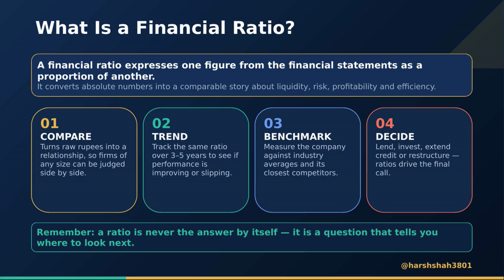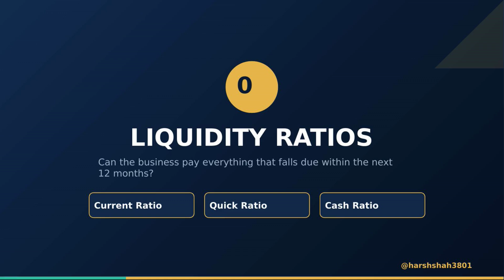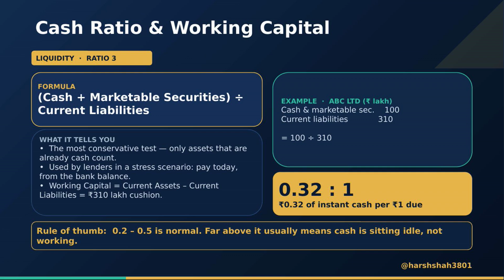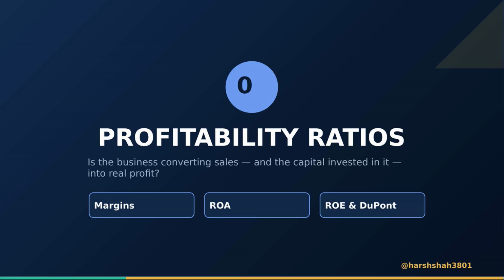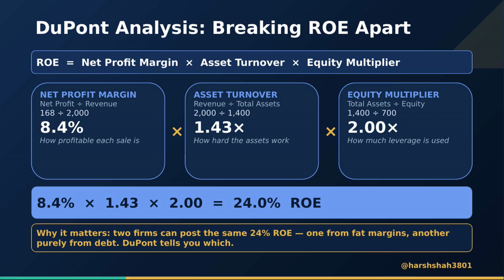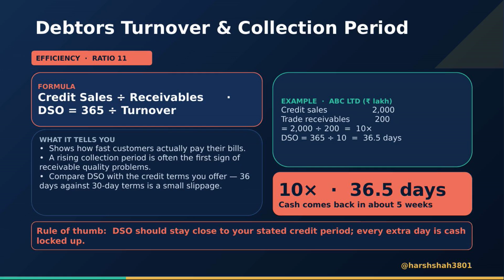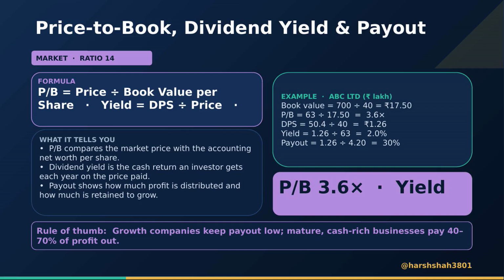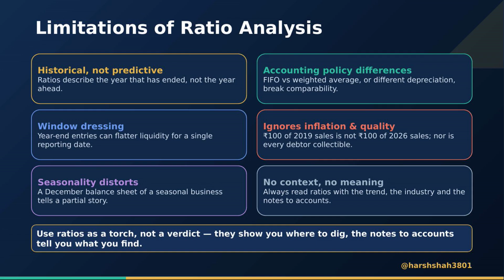All Financial Ratios in One Video | Investors, Analysts, CA, CFA, Commerce Students | With Example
Financial Ratios explained from scratch — every formula, what it actually means, and one worked example running through the entire video.

In this masterclass, we break down all 5 families of financial ratios using a single company's financial statements (ABC Ltd), so you see exactly how every number connects — instead of memorising formulas in isolation.

LIQUIDITY RATIOS
- Current Ratio
- Quick Ratio (Acid-Test Ratio)
- Cash Ratio & Working Capital

SOLVENCY RATIOS
- Debt-Equity Ratio
- Debt Ratio

PROFITABILITY RATIOS
- DuPont Analysis (3-step ROE breakdown)

EFFICIENCY RATIOS
- Inventory Turnover & Holding Days
- Debtors Turnover & Days Sales Outstanding (DSO)
- Asset Turnover
- Cash Conversion Cycle (CCC)

MARKET / VALUATION RATIOS
- Earnings Per Share (EPS)
- Price-to-Earnings Ratio (P/E)
- Price-to-Book Ratio (P/B)
- Dividend Yield & Payout Ratio

Plus: a full company scorecard benchmarked against industry averages, and the 6 limitations of ratio analysis every analyst must know.

Perfect for CA, CS, CMA, CFA and MBA students, commerce graduates, and anyone preparing for a finance or accounting interview.

⏱️ TIMESTAMPS
0:00  Introduction
0:19  What Is a Financial Ratio?
1:11  The Five Families of Ratios
1:56  The Case: ABC Ltd Financial Statements
2:57  Liquidity Ratios — Overview
3:15  Current Ratio
3:59  Quick Ratio (Acid-Test)
4:53  Cash Ratio & Working Capital
5:36  Solvency Ratios — Overview
5:56  Debt-Equity Ratio
6:38  Debt Ratio
7:07  Interest Coverage Ratio
7:43  Profitability Ratios — Overview
8:02  Gross, Operating & Net Margin
8:59  Return on Assets (ROA)
9:38  Return on Equity (ROE)
10:25  DuPont Analysis: Breaking ROE Apart
11:31  Efficiency Ratios — Overview
11:47  Inventory Turnover & Holding Days
12:35  Debtors Turnover & Collection Period
13:16  Asset Turnover & Cash Conversion Cycle
14:06  Market/Valuation Ratios — Overview
14:23  EPS & P/E Ratio
15:15  Price-to-Book, Dividend Yield & Payout
16:12  ABC Ltd — Complete Scorecard vs Industry
17:13  Limitations of Ratio Analysis
18:17  Recap & What's Next

📌 NEXT EPISODE: Cash Flow Statement Analysis — decoded the same way, step by step.

💬 Which ratio should I do a deep-dive episode on next? Drop it in the comments.